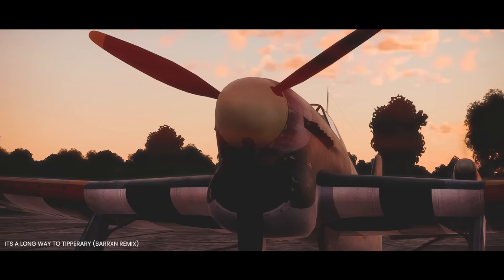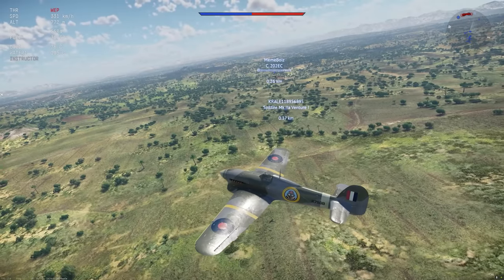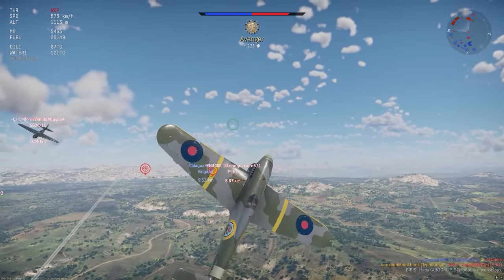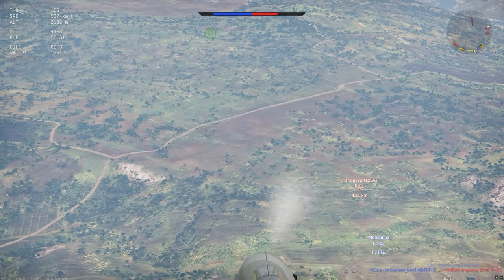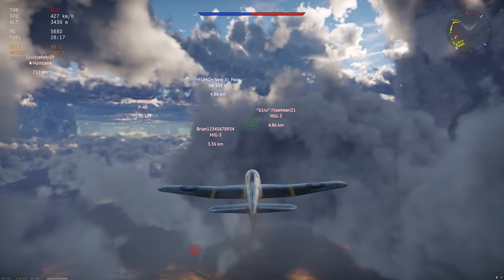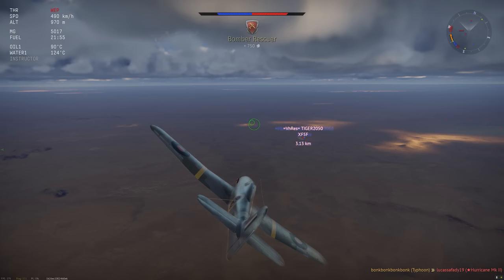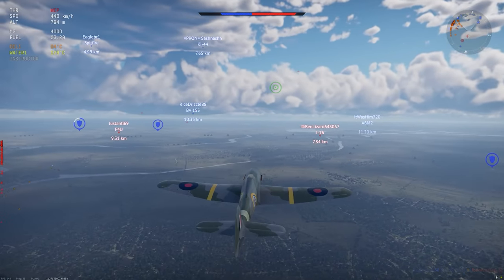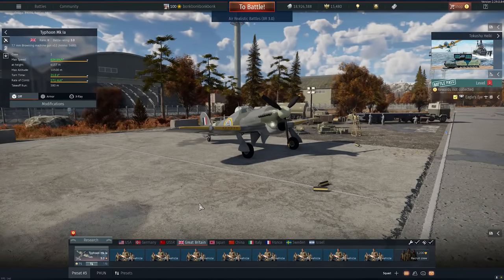This Fighter Has 12 Guns And 5680 Bullets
o7o7
All while supporting my channel heavily!

Typhoon MK 1A